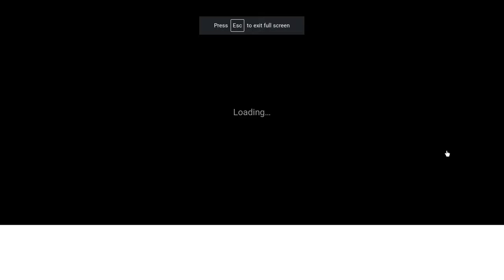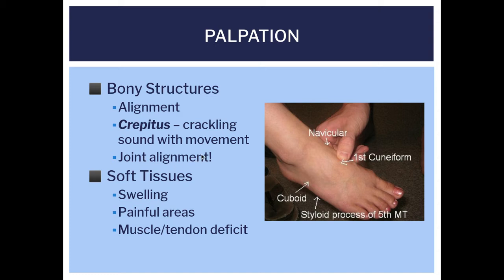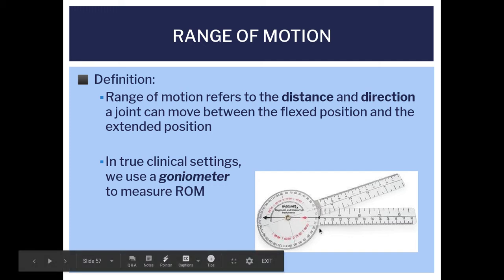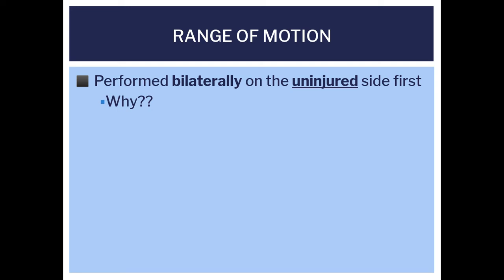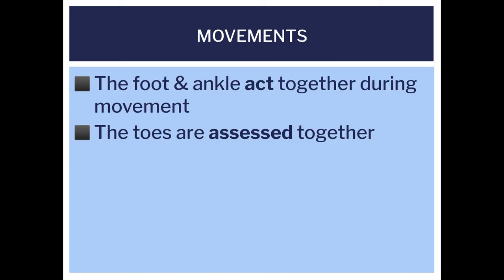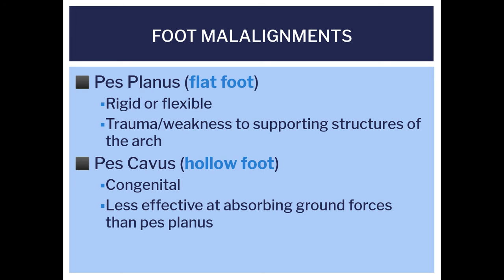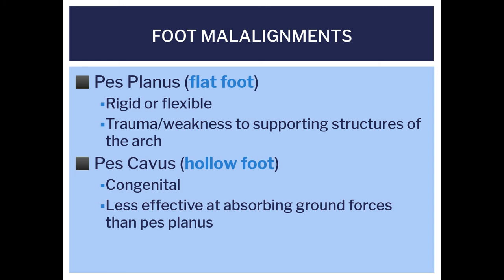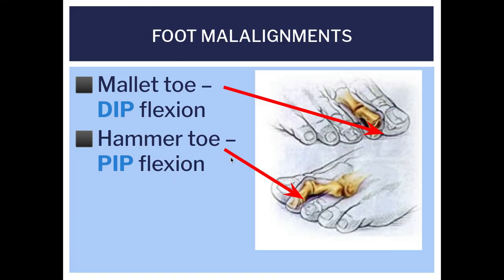Foot & Ankle Evaluation pt. 2